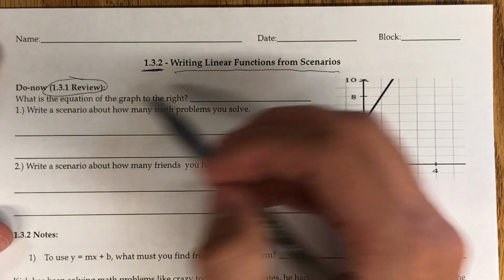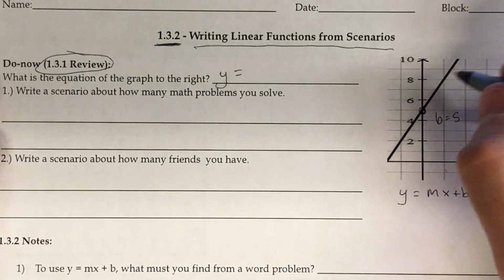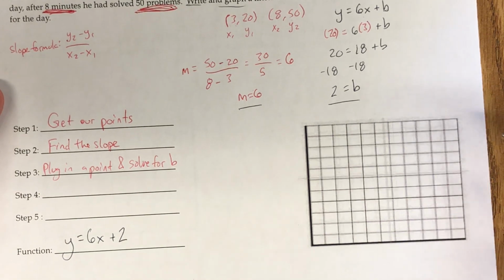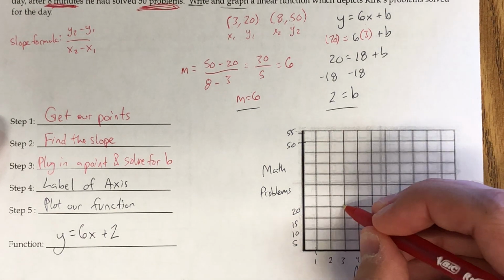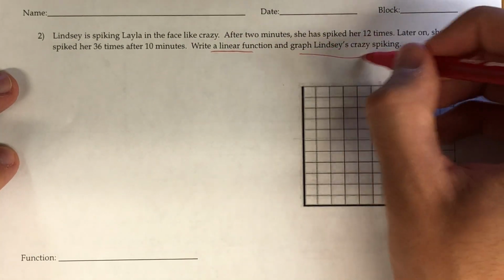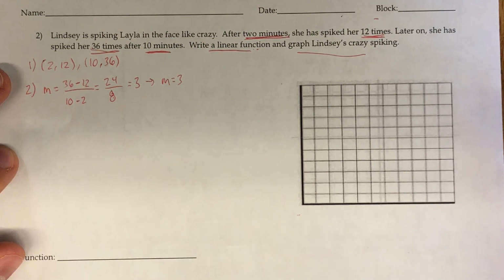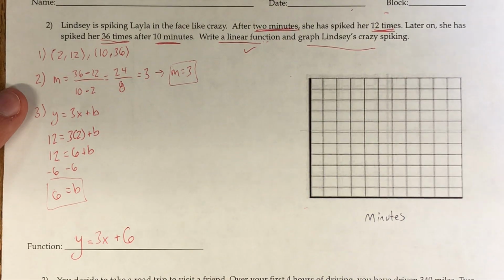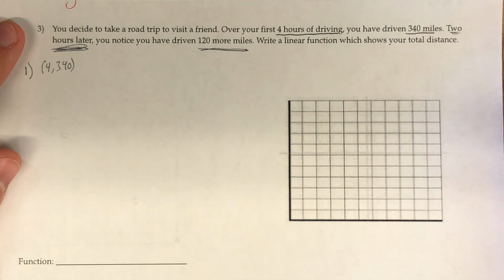1.3.2 NOTES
Writing and graphing linear functions given a scenario.